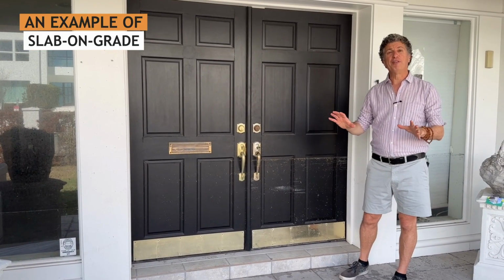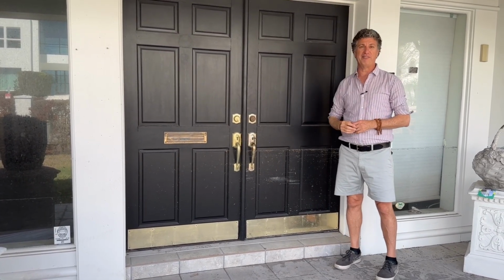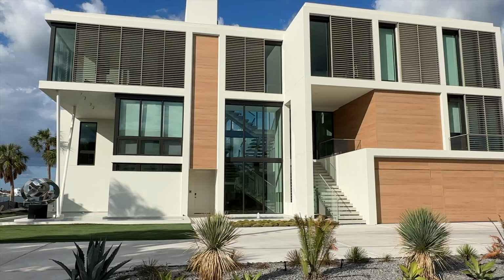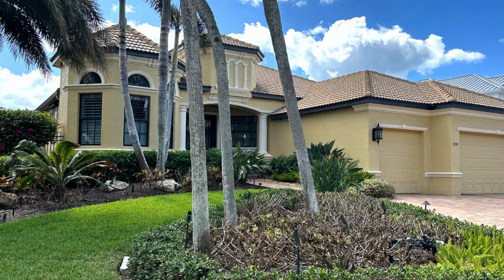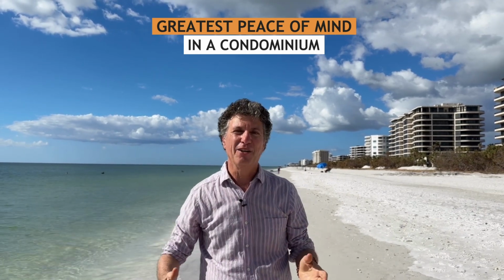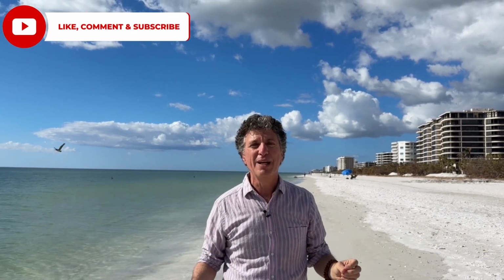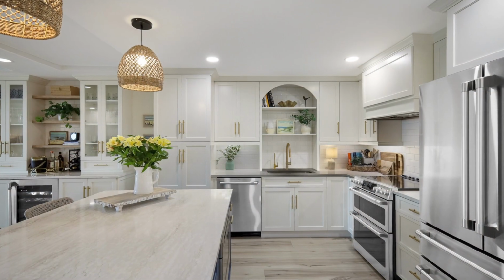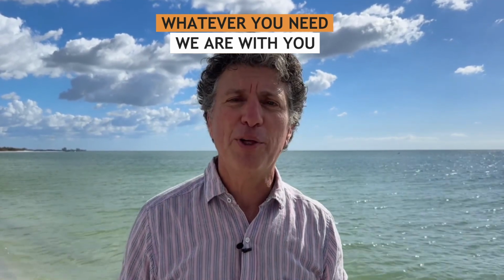Sarasota Keys Living: What Buyers Need to Know Post-Hurricane Season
Considering buying property in Florida? Here's what you need to know about hurricane risks, housing options, and staying safe on Sarasota's beautiful barrier islands.

Thinking of buying property in Florida, especially near Sarasota’s beautiful barrier islands like Siesta Key, Lido Key, and Longboat Key? With the 2024 hurricane season bringing powerful storms, it’s crucial for buyers to understand the unique risks and requirements of owning real estate in hurricane-prone areas. In this video, we cover everything you need to know to make a safe, informed choice, from flood zones to building codes. We'll explore the pros and cons of different housing options, including ground-floor homes with elevated foundations, storm-resilient elevated homes, and low-maintenance condos that offer extra peace of mind during storm season.

You'll also learn how to navigate key factors like updated FEMA flood maps, flood insurance costs, and building materials that can withstand heavy winds and storm surges. Plus, we'll share insights into how newer construction standards and condo associations are designed to keep you safer than ever. Whether you’re looking for the perfect beachfront home or a lock-and-leave condo, this guide will help you weigh your options and buy with confidence in Florida's coastal real estate market.

⏰ Timecodes ⏰
0:00 Intro
0:24 Three housing options for the Sarasota keys
0:57 Slab-on-grade
2:16 Investment Opportunities post hurricane
2:47 Elevated above base flood elevation
3:39 Condominium
5:05 How we can help you